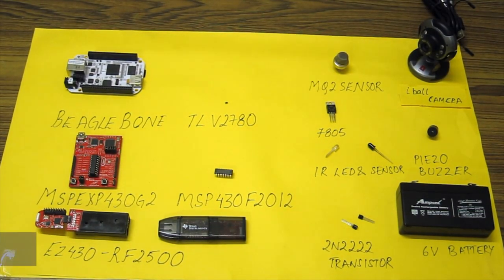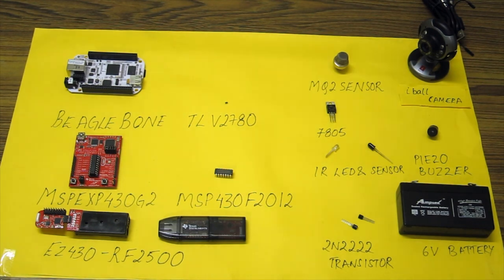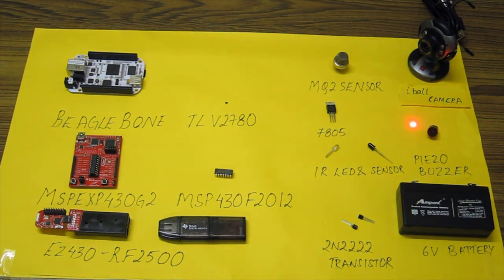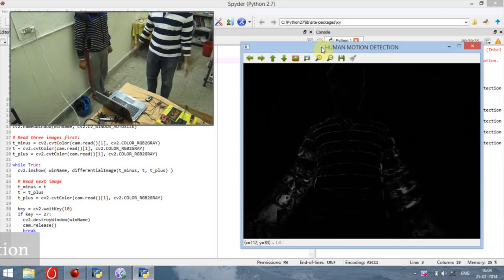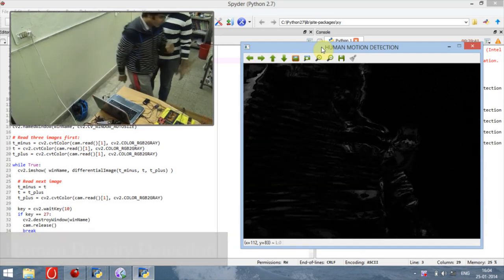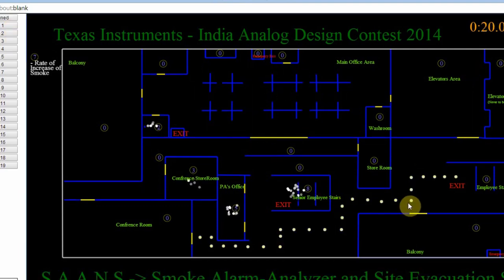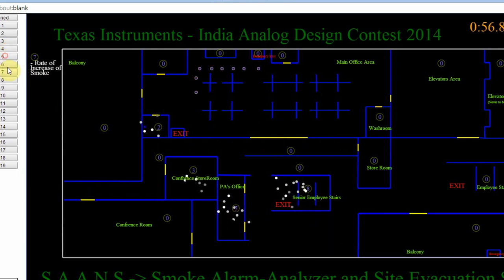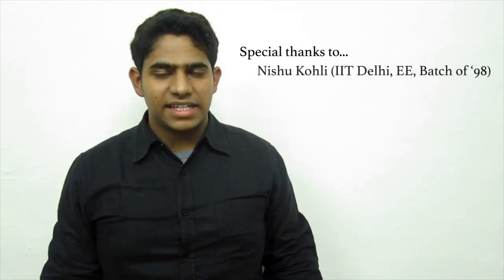TIIC IADC 2014 Team 19.7 Smoke Alarm-Analyzer And Site Evacuation System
Our device is a next-Gen Smoke Alarm and Evacuation System which will have the potential to save more lives in case of a fire hazard. We hope viewers like our work. My Team will be very happy to receive any suggestions, that could help us improve our device.